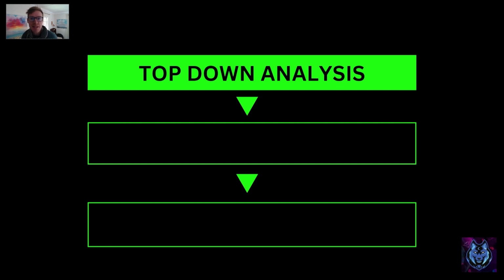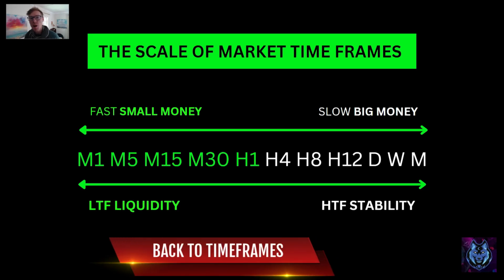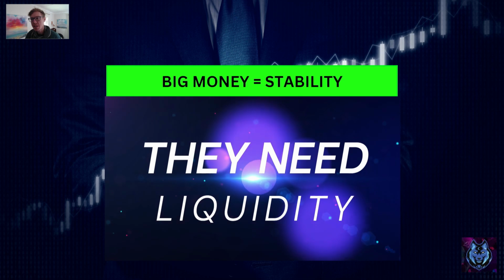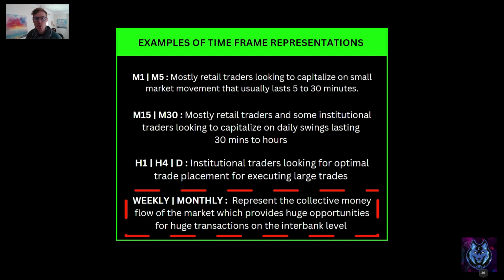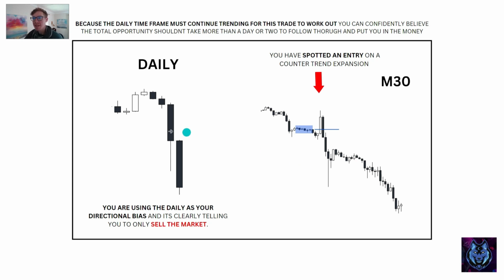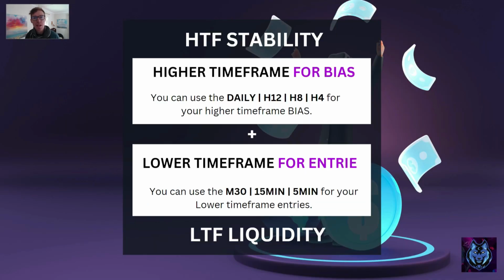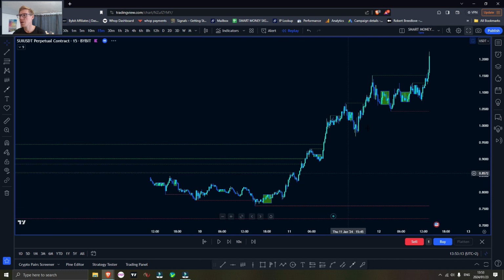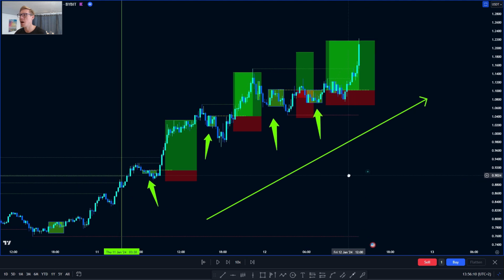TOP DOWN ANALYSIS TRADING STRATEGY | Smart Money Concepts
Understanding how timeframes works, and which kind of traders trade on specific timeframes, will open your eyes to mastering how timeframes work.

I will be teaching you everyhing you need to know about multiple time frames and showing you smart money concepts examples in combination with our custom " Ultimate Smart Money Indicator"